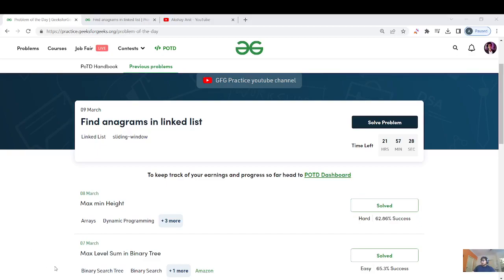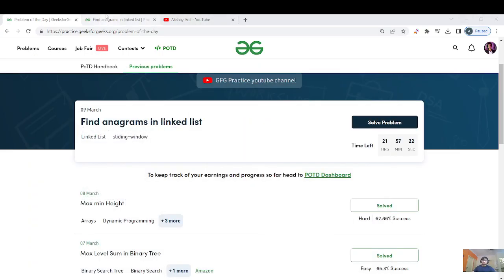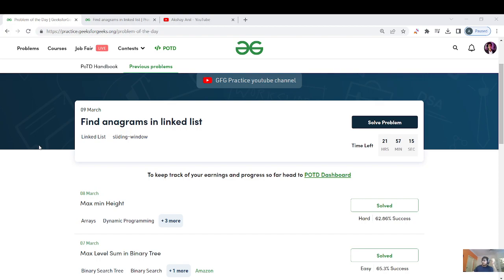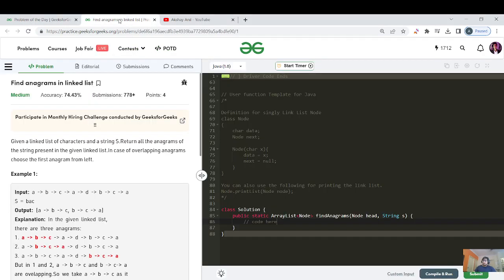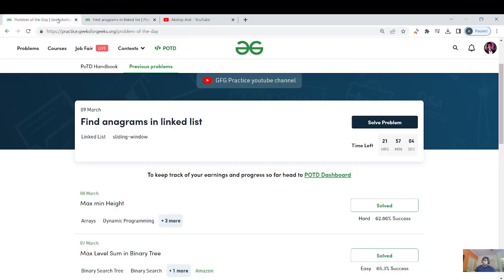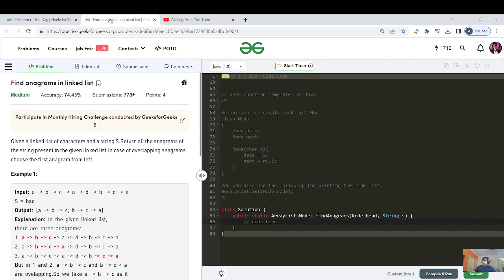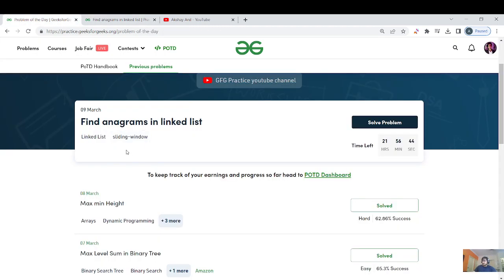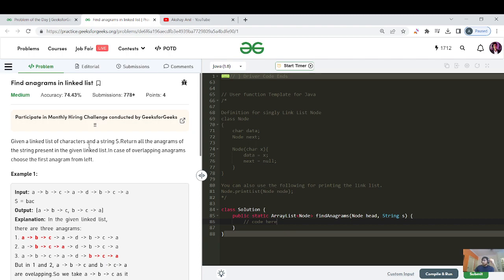DAY 139 - Find anagrams in linked list | JAVA | C++ GFG POTD 09 Mar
1. O(N), O(1) - Two Pointer, Sliding Window